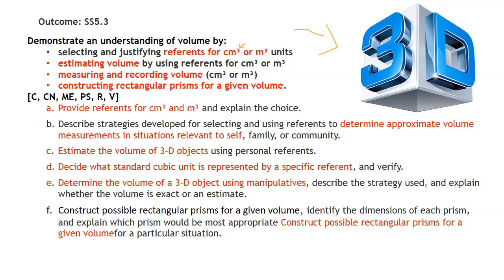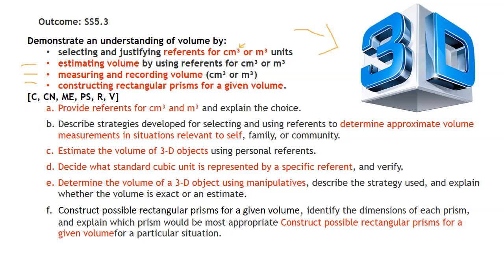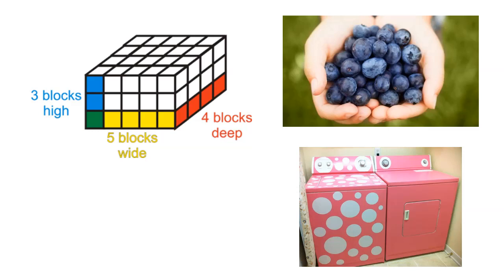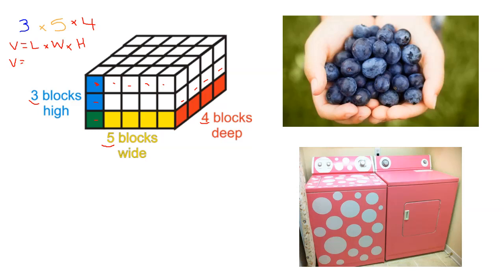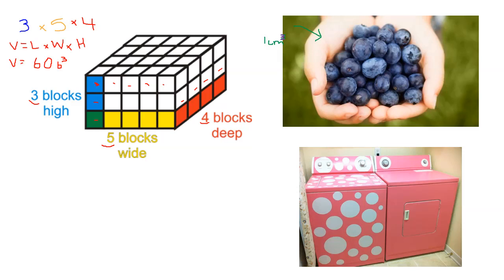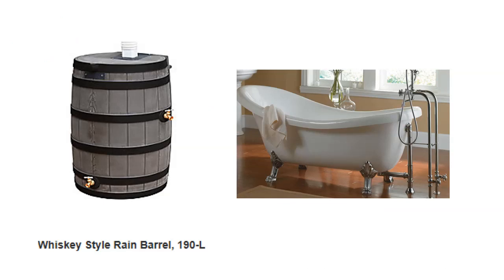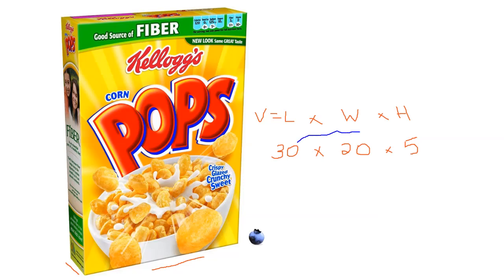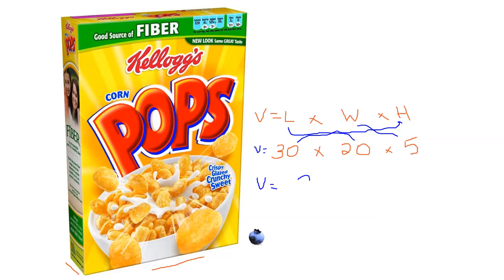SS 5 3 Volume